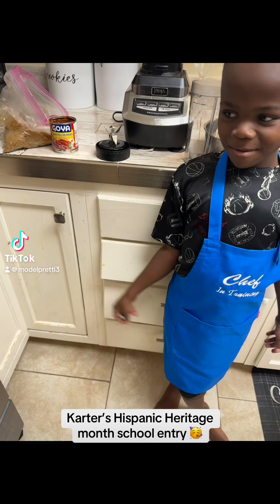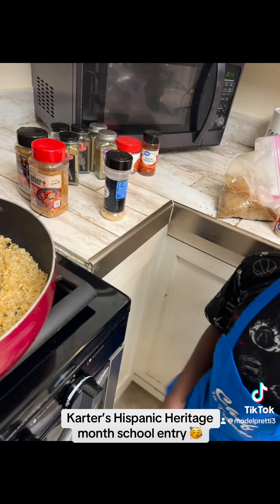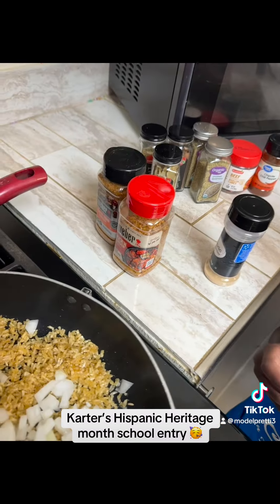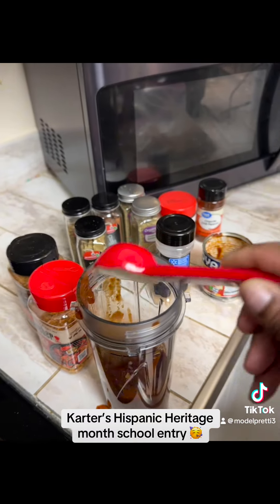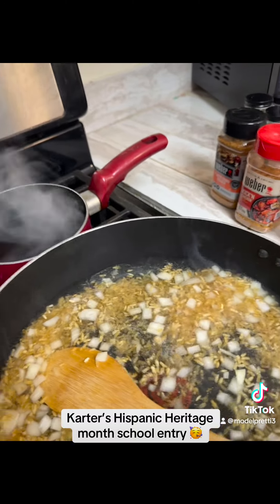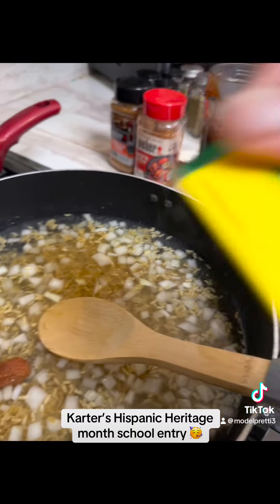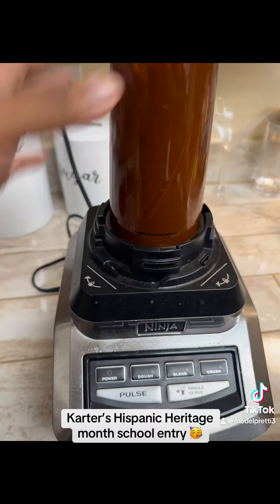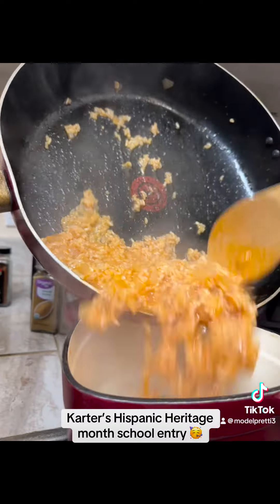Tyler ISD celebrates Hispanic Heritage Month - Karter from Bell Elementary